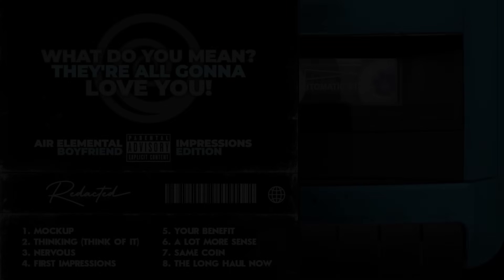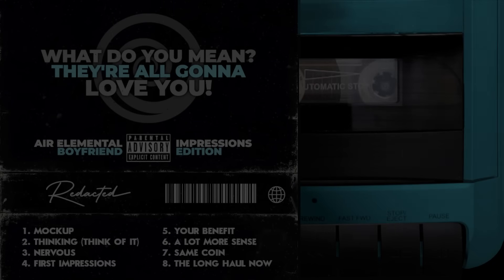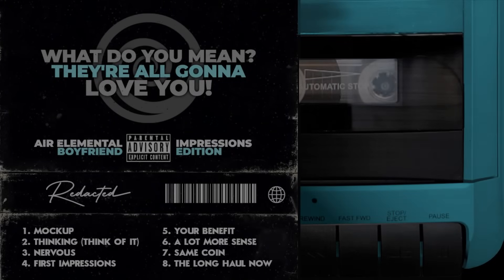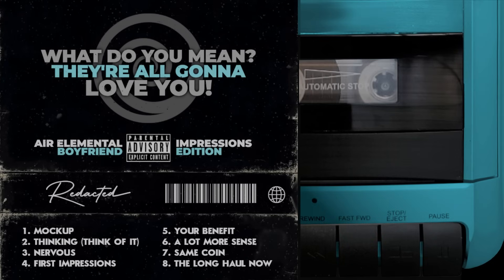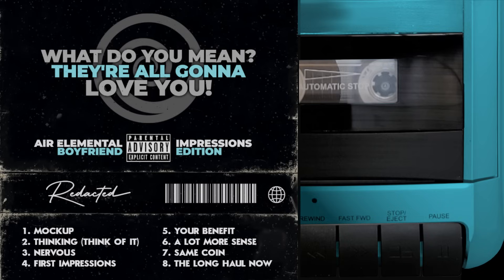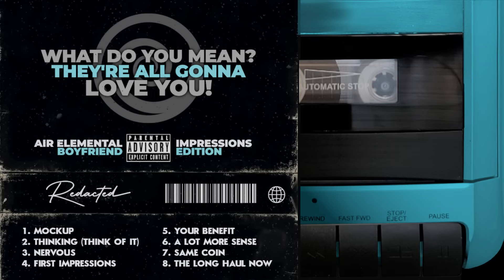Your Boyfriend Comforts Your First-Impressions Anxiety | Audio RP | [M4A]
firm handshake

written and recorded by yours truly

This original content has been created exclusively for this YouTube channel. No permission for this copywritten audio to be distributed, copied, shared, or plagiarized is granted to any person, organization, or entity.